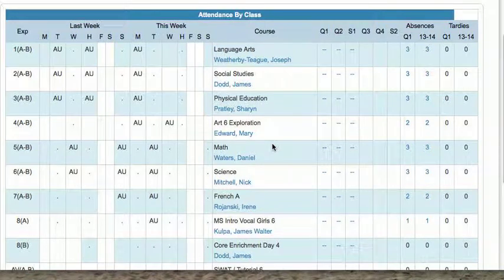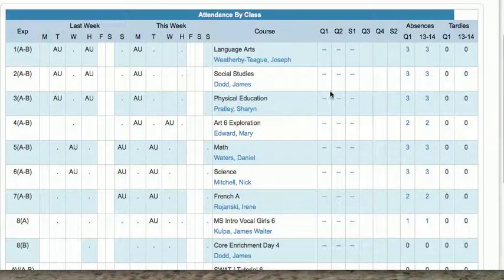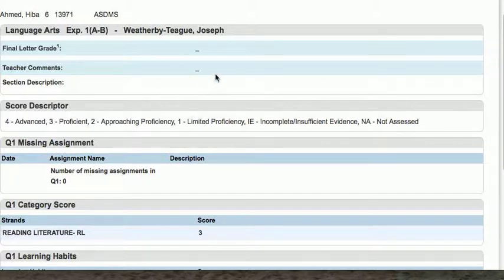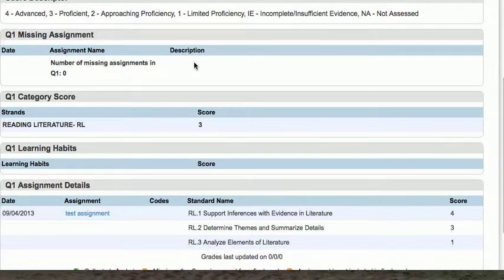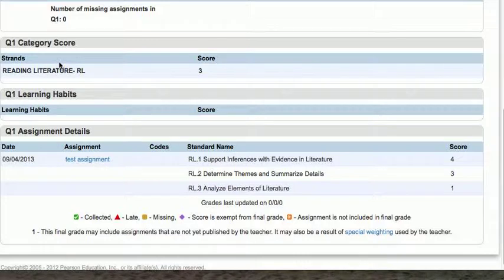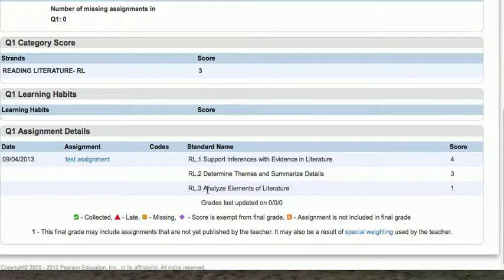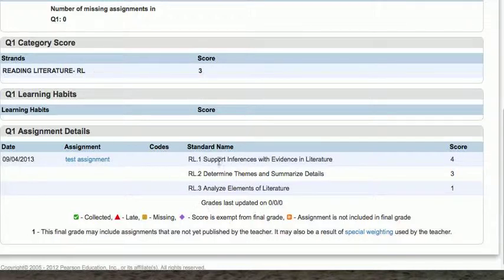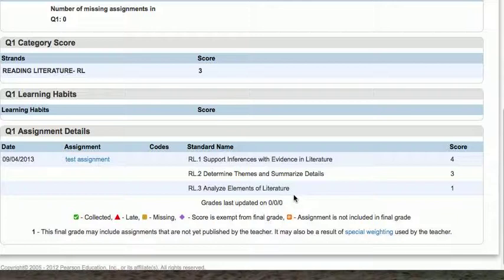Part 2 Parent view